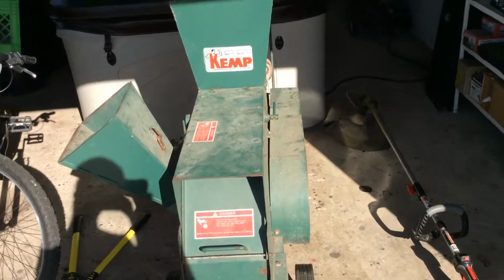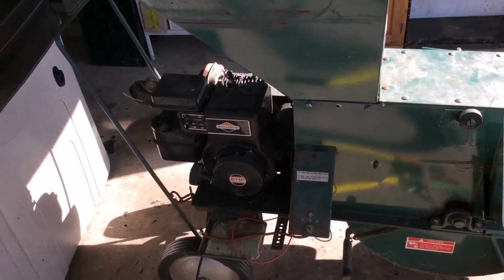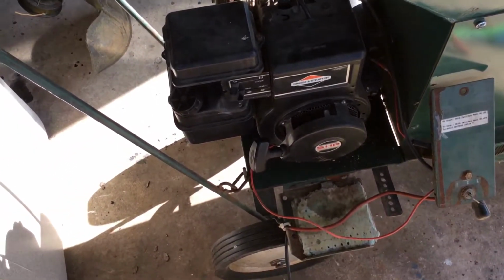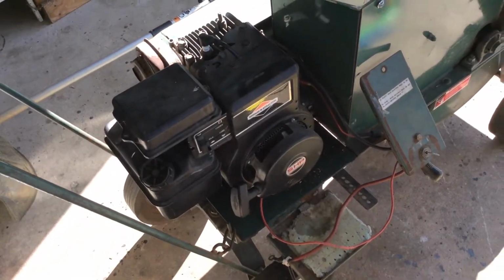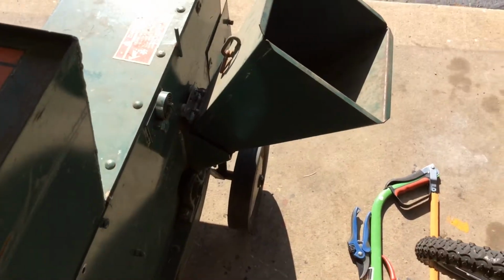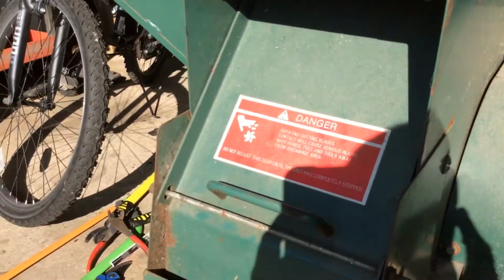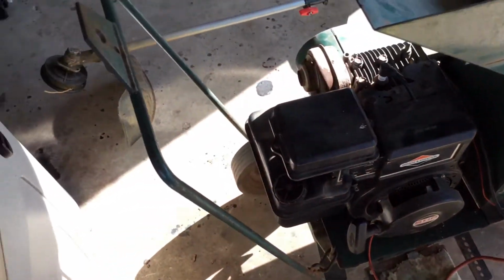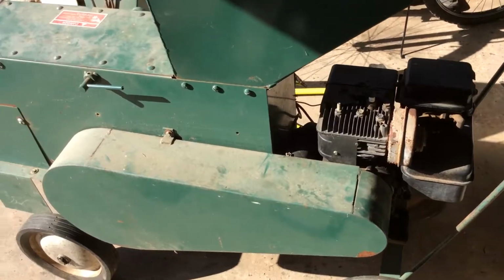Kemp chipper shredder